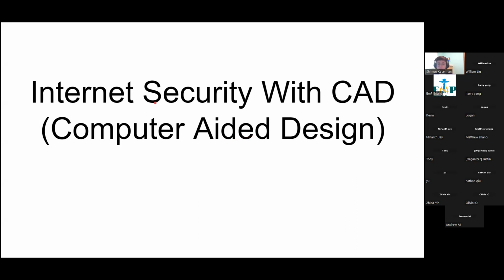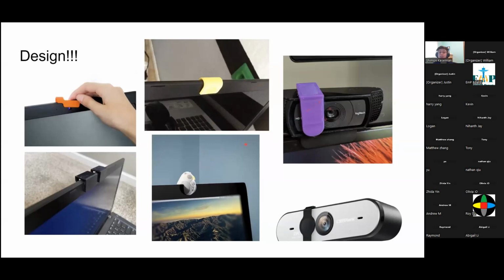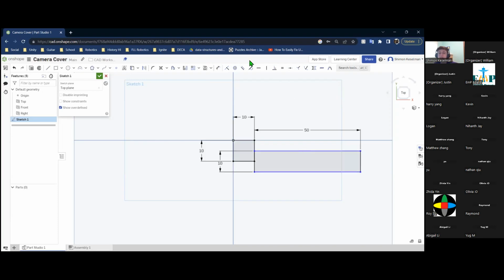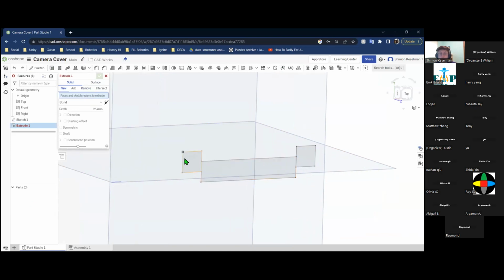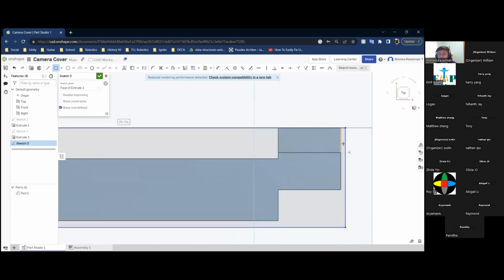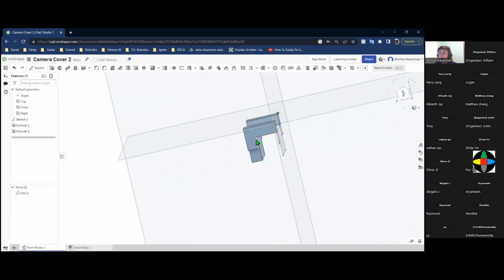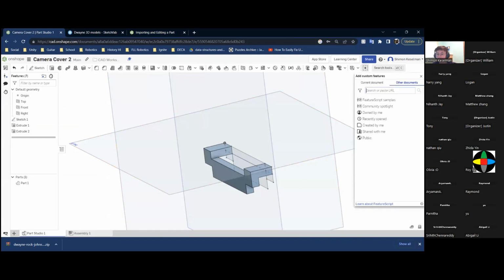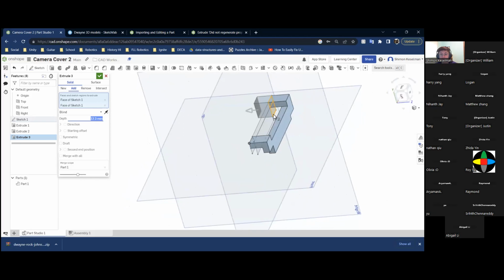Robotics Workshop Recording WebHack 2023